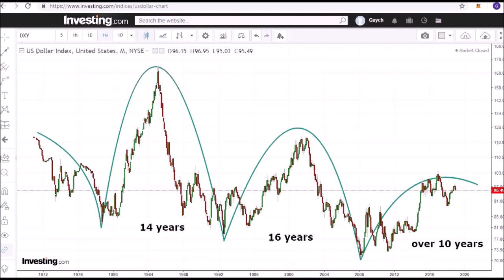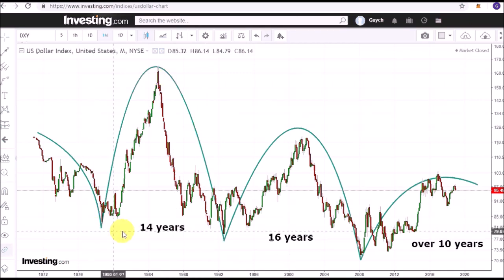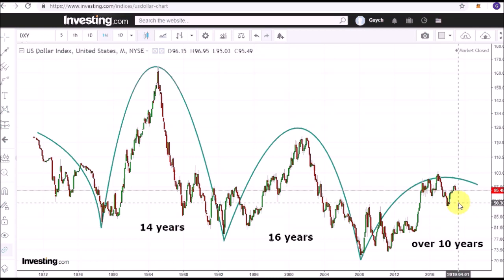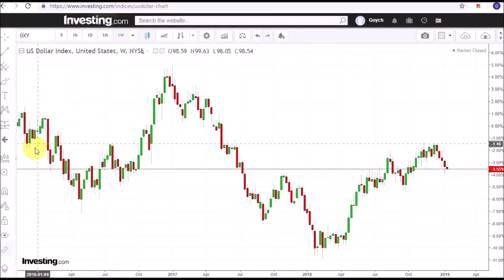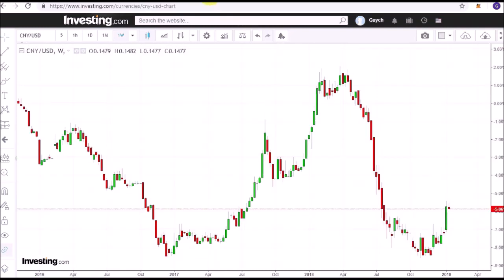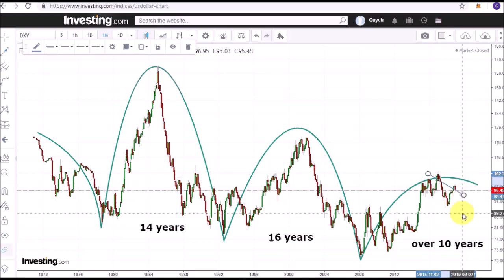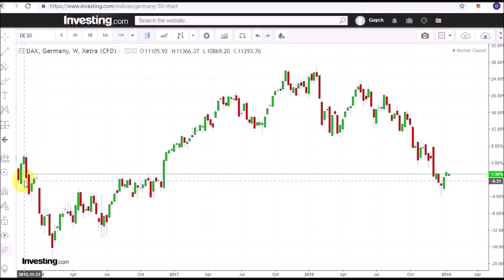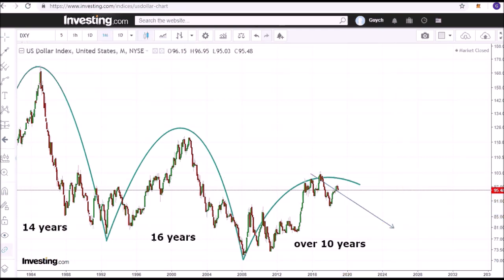US$ down for years? 15 Jan 2019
US$ long-term analysis / forecast
US$ seems to follow 15 year super cycles. The current one has been going on for 10 years. Is it time to enter declining phase?